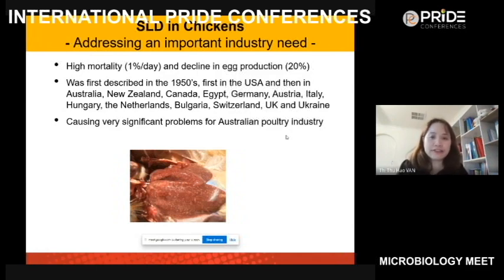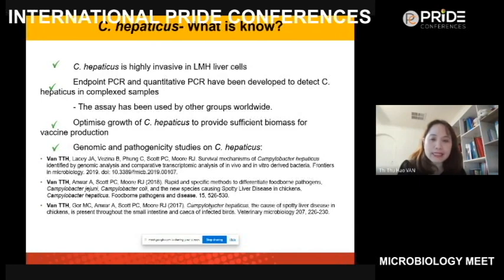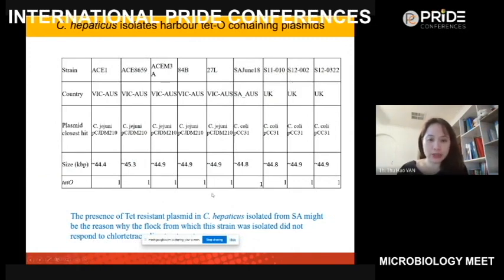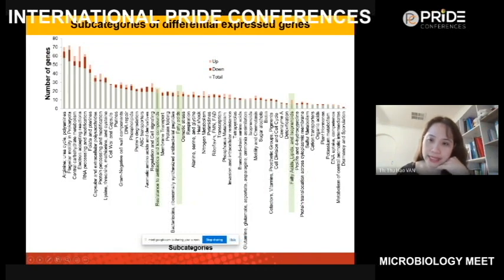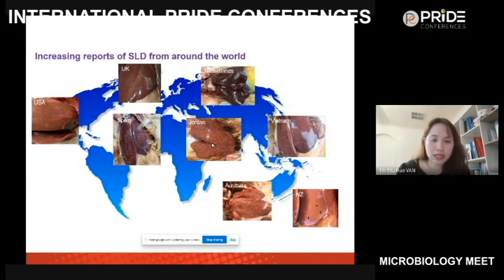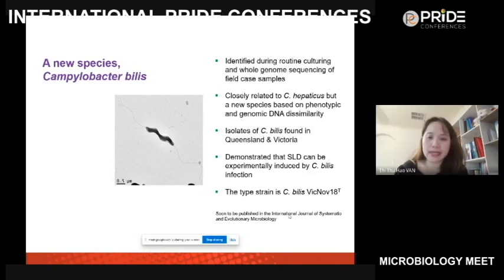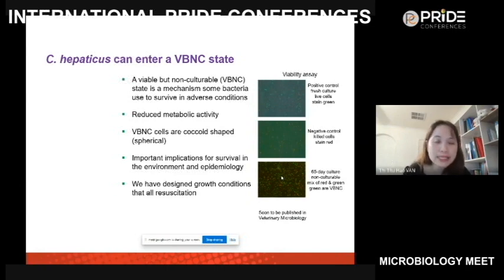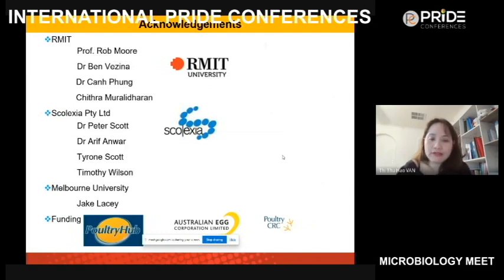INTERNATIONAL PRIDE CONFERENCES - MICROBIOLOGY PART - 04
This is about Microbiology doctor’s webinar from different countries.